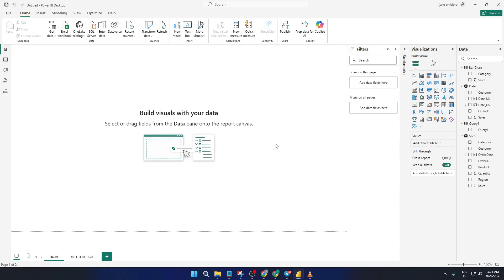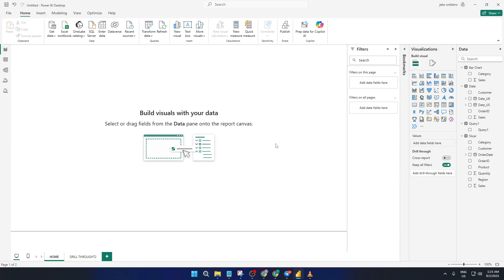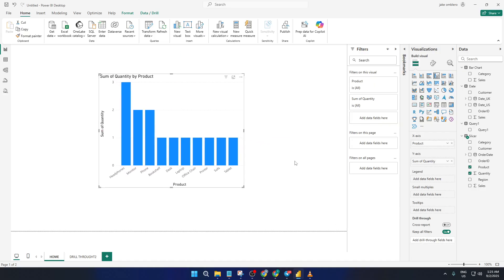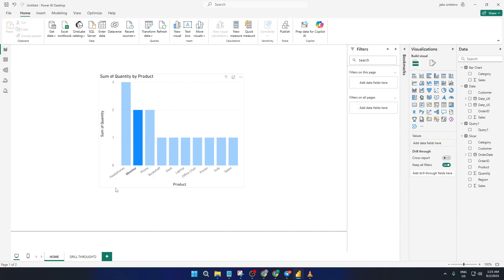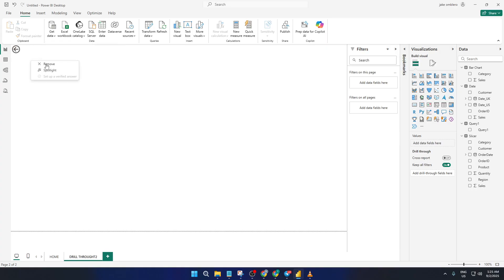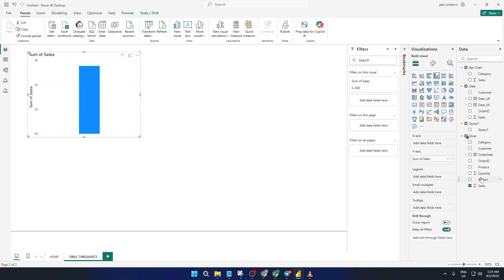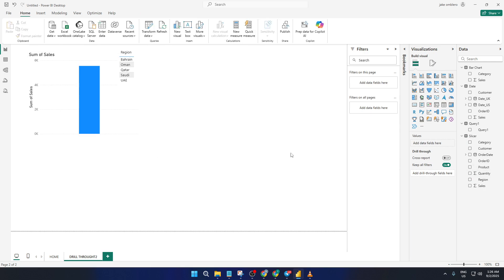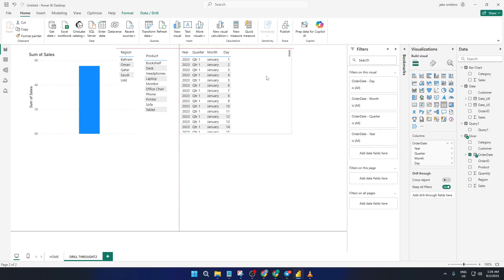How To Use Drill Through In Power BI (Easiest Way) (2026 Guide)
Unlock the full potential of your Power BI reports by mastering the Drill Through feature! In this step-by-step tutorial, you'll learn how to enable Drill Through so users can jump from summary charts directly to detailed pages with just ONE click.

Timestamps:
00:00 Introduction
00:50 What is Drill Through in Power BI?
02:15 Setting up a Drill Through page
04:30 Adding and configuring Drill Through filters
07:10 Creating Drill Through buttons and tips
09:00 Testing and using Drill Through in reports
11:00 Best practices and troubleshooting

This video demonstrates Drill Through on Power BI Desktop and Power BI Service (web). Whether you’re using Power BI for Office 365, the standalone app, or in the browser, these steps apply!

Have questions? Drop them below!